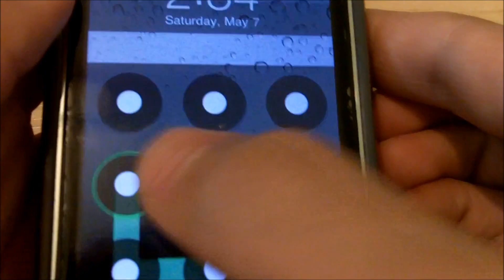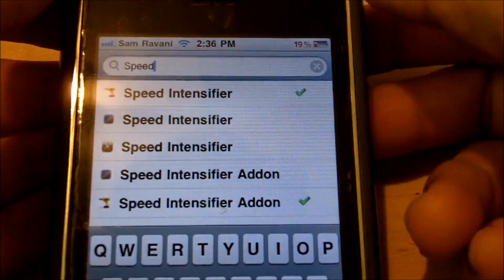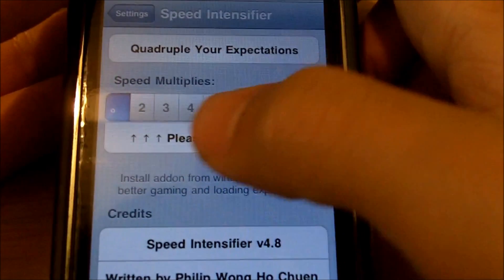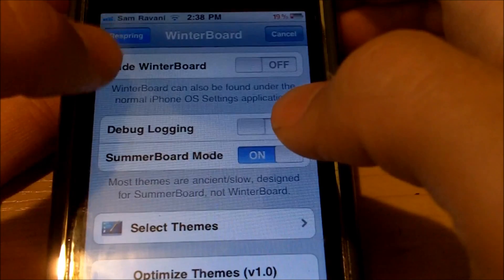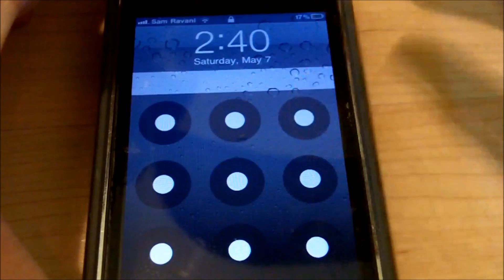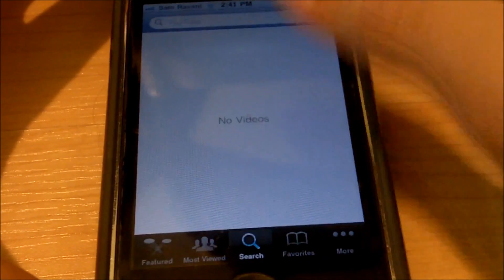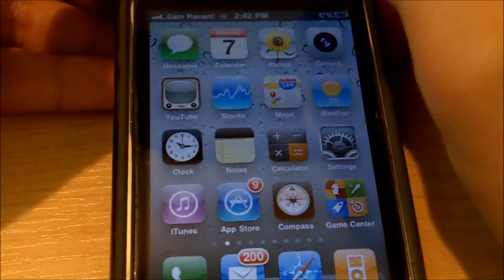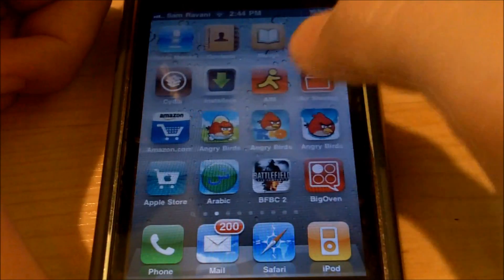How to Speed Up iPhone iPod Touch & iPad!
This is just a quick video showing you guys how to increase the speed of your iPhone, iPod Touch, or iPad!